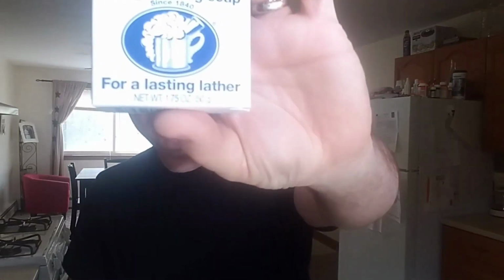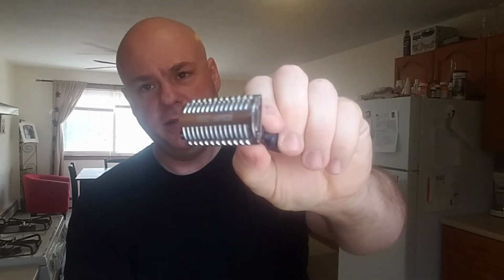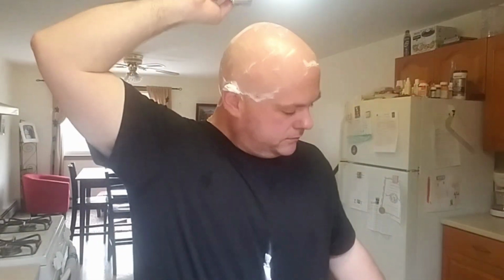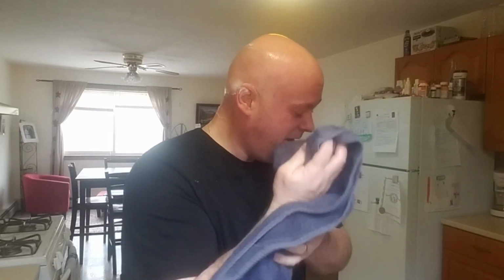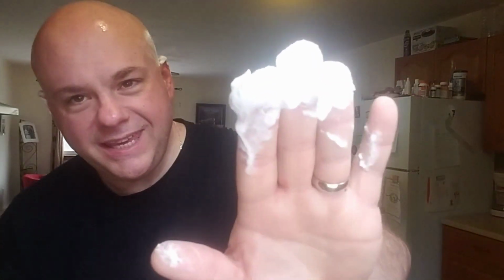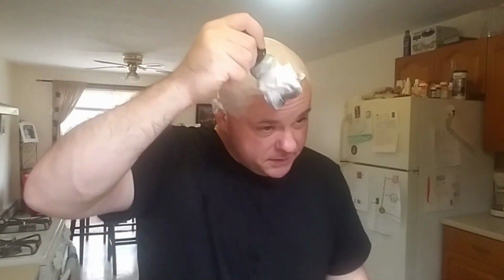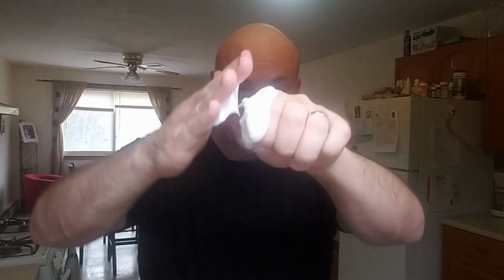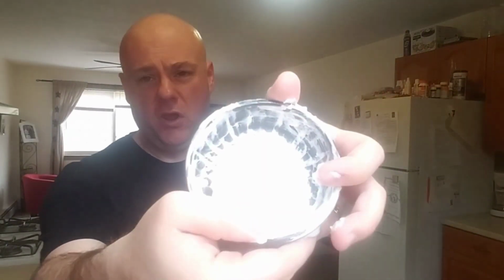Williams Mug Soap challenge!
Chris Bailey from IMCDB challenged me to make the best lather I could with this soap...challenge accepted and...full filled!

Decent lather? You be the judge...lemme know in the comment section below.